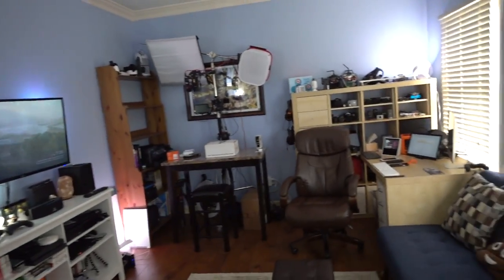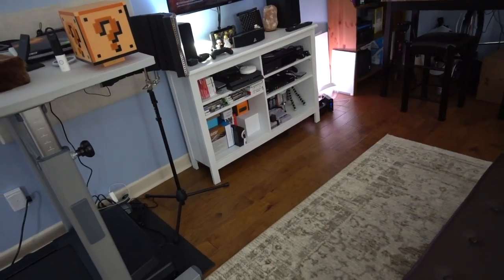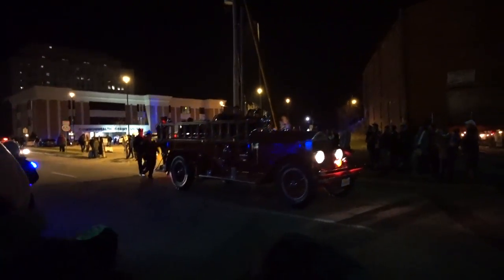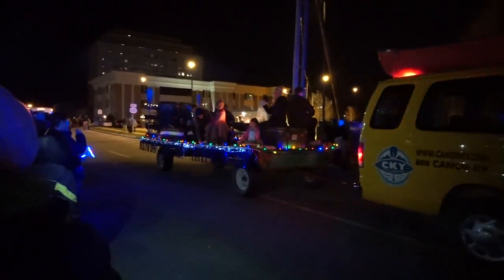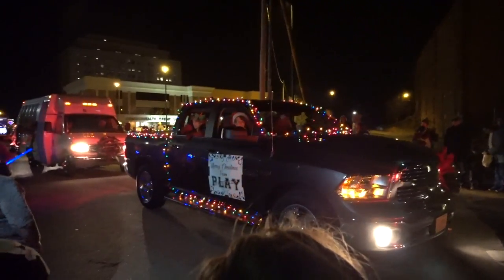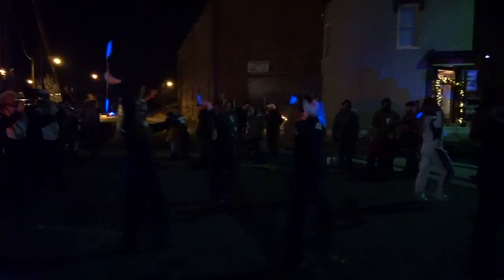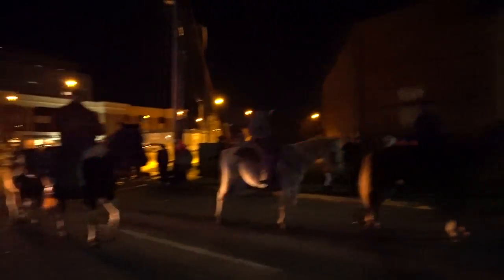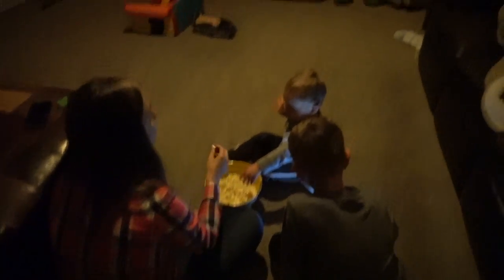Sony RX0 for Daily Vlogging: Rambling and Christmas Parade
B&H Used
B&H New